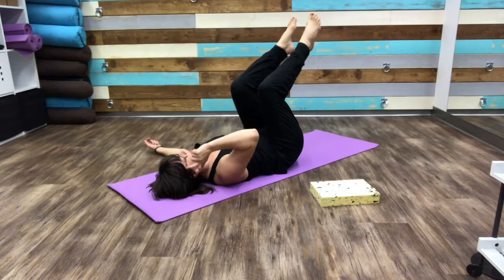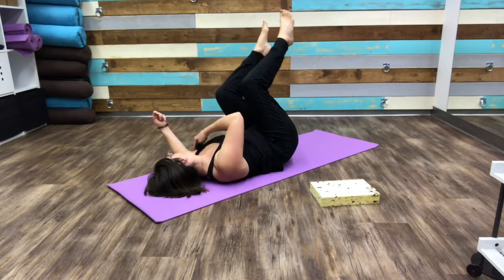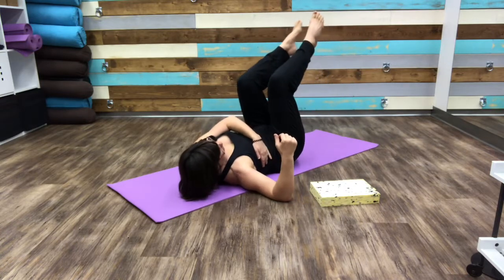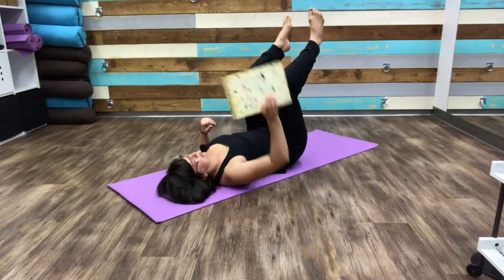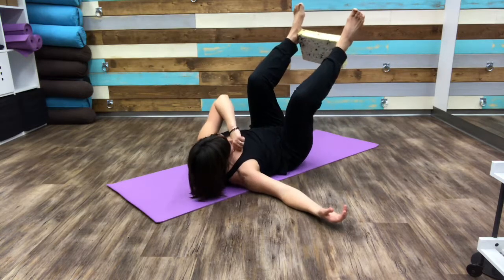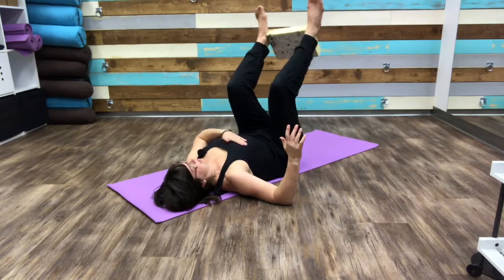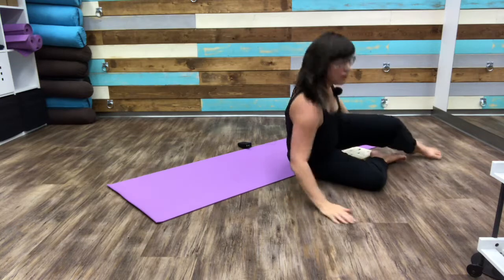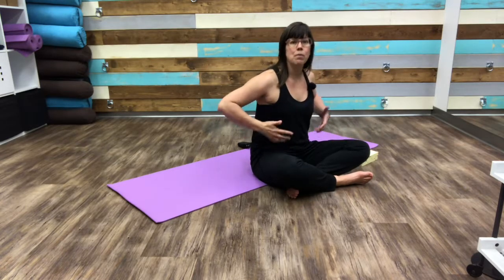2018 11 Sample Bit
I’m really interested in helping people feel improved flow and communication in the body. We can do movements and exercises, functional or otherwise which improve local joint stability and if that joint and corresponding tissue doesn’t know how to integrate with the rest of the body we’ve really only got a band aid, not a solution.

I’ve been playing with this variation of a supine twist moving the focus around from the shoulders and core to the hips to half sitting and turkish get up prep.

Notice what your head naturally wants to do. Explore doing something other than what comes naturally. Imagine you are reaching for or trying to get something with the opposite hand. Loads of possibilities.

If you have trouble, like I did initially keeping the back of the shoulder active grip a ball and move the forearm from a supinated (palm up) to a pronated (palm down) position.

Play, experiment and discover what’s possible.